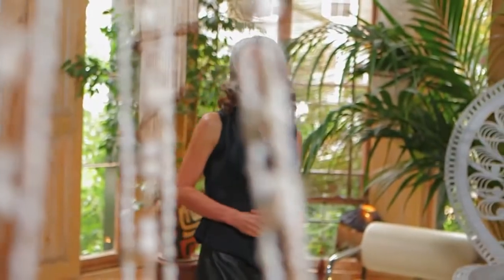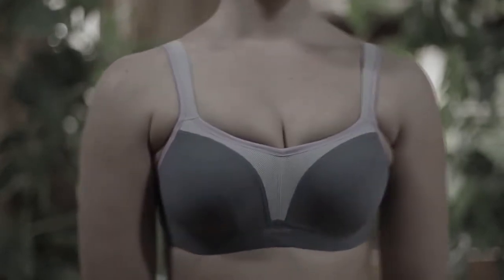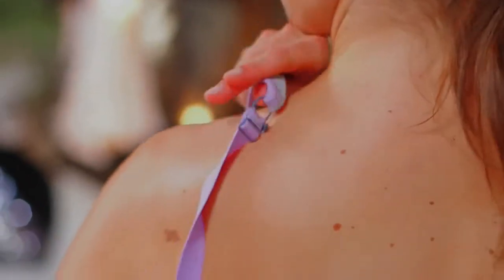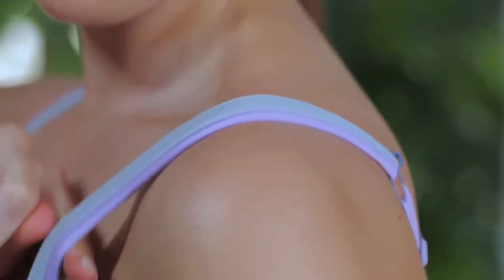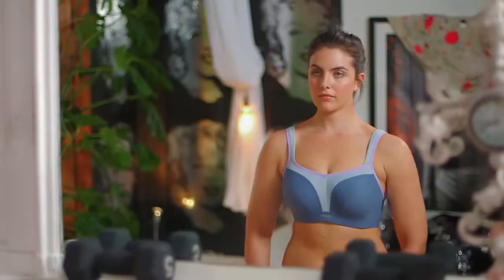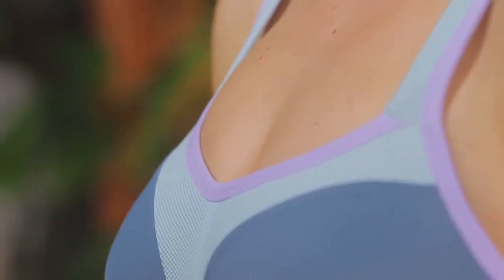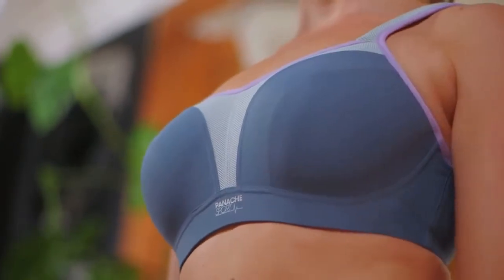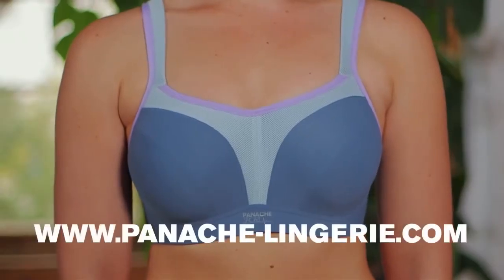Sports Bra Fit Video English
One of our most popular sports bras at Belle Lacet Lingerie comes from Panache who collaborates in this fit video mini-series with fashion commentator Caryn Franklin to stress the importance of fitting correctly within your own home.